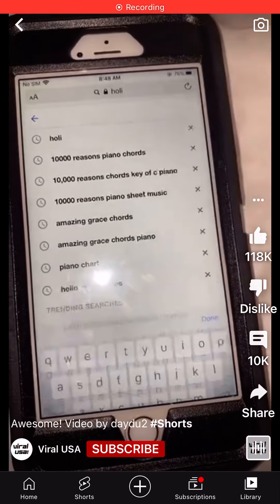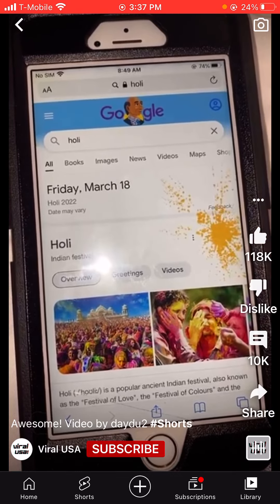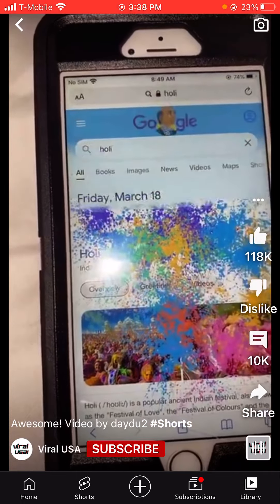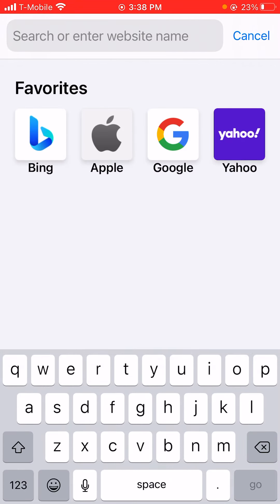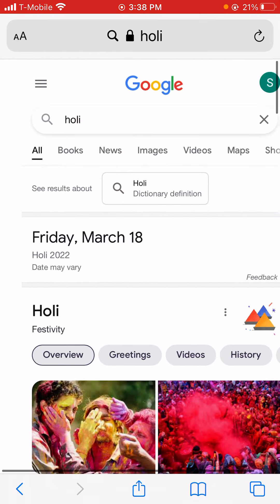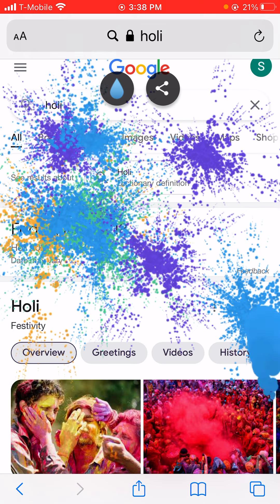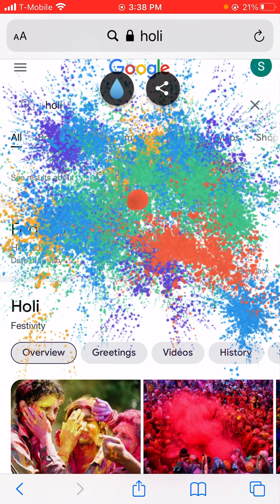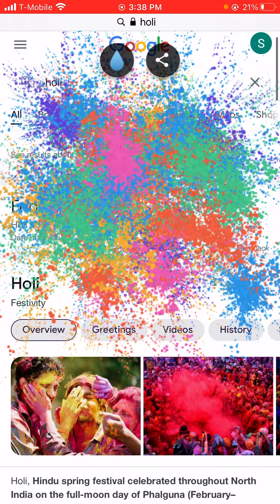THIS REALLY WORKS!!!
so i tried this and it was really cool untill i liked it imma make art now😎